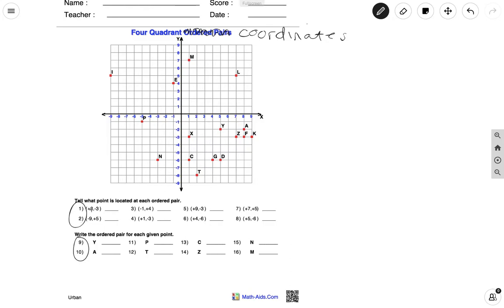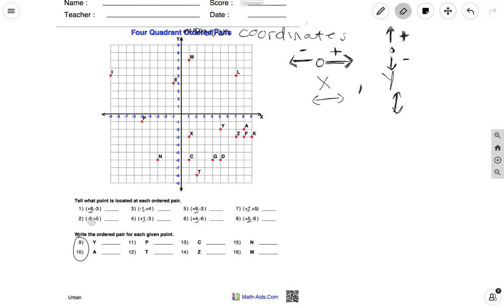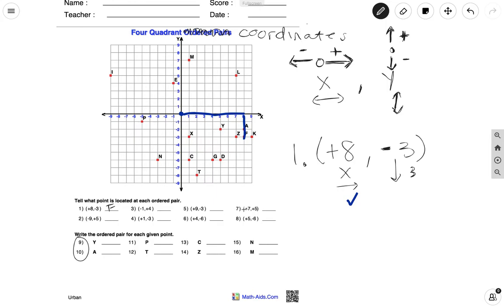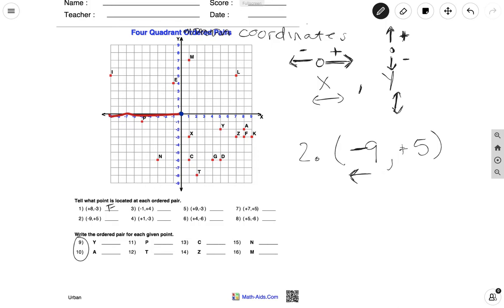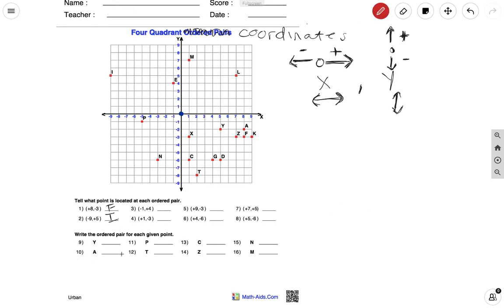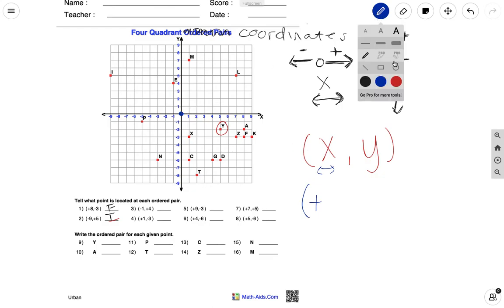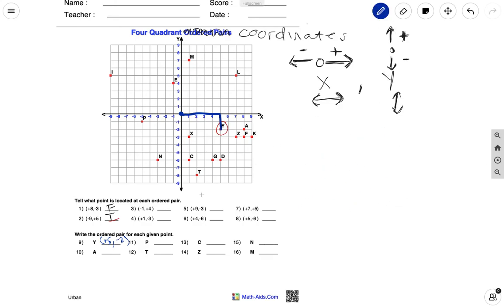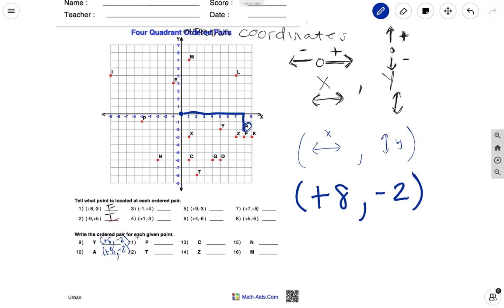Help with classwork